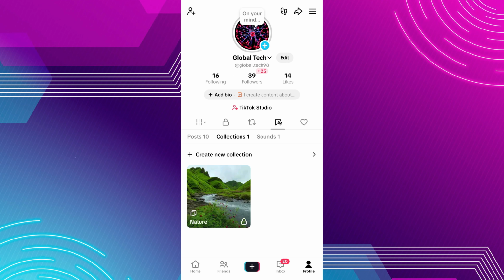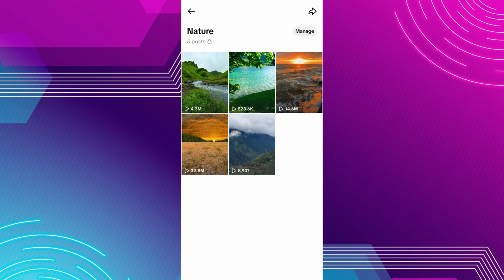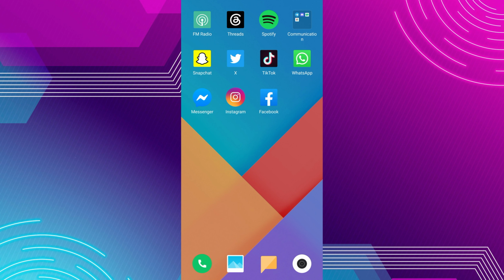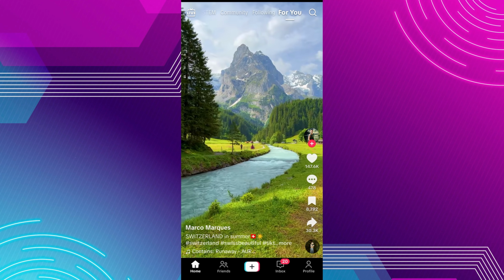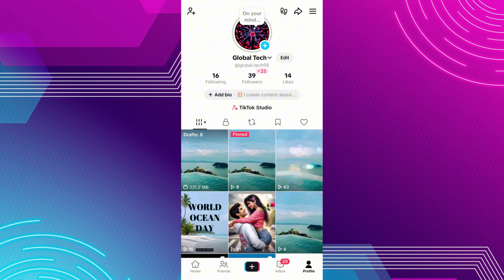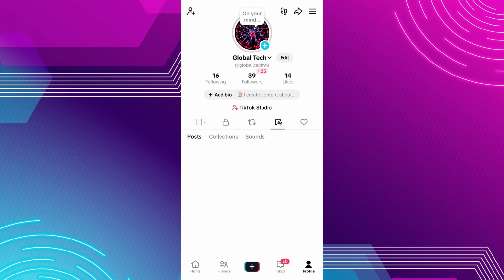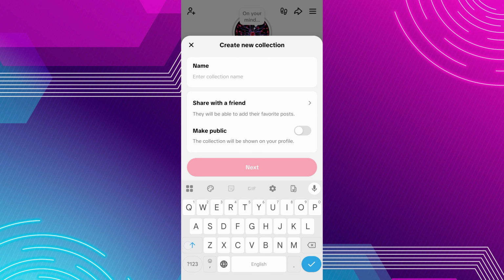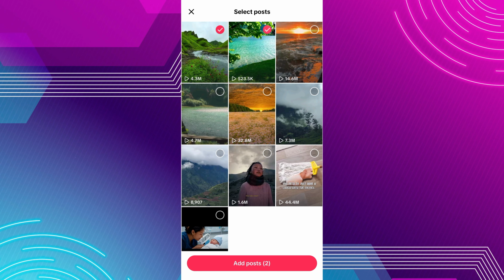How To Create And Organize TikTok Collections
Do you want to create and organize TikTok collections? You can easily group your favorite videos into custom folders to keep your saved content neat and organized using built-in TikTok tools.

Creating and organizing TikTok collections gives you immediate access to your saved videos and helps you find sound clips, recipes, or tutorials quickly without searching through a single long list.

This is useful when you want to categorize favorite posts, group videos by topic, and keep your saved tab tidy as you bookmark more content.

Using TikTok's simple profile features, you can set up custom collection folders and organize your saved videos in just a few seconds.

🔶STEPS🔶
Go to your profile.
Tap the Favorites tab.
Tap "Collections".
Tap "Create new collection".
Name it and add videos.

Organizing your saved TikToks into collections allows you to keep important videos categorized and easily accessible right away!

This Video Includes:
○ how to create tiktok collections
○ organize saved videos on tiktok
○ create collections on tiktok android and iphone

- - - - - - - Similar videos:- - - - - - - - -